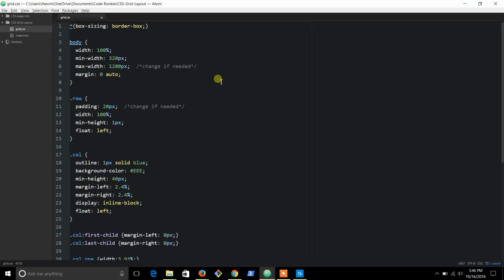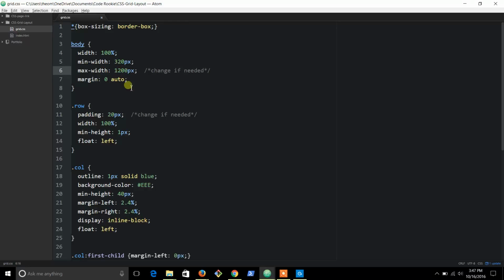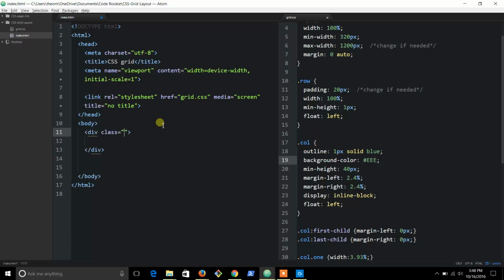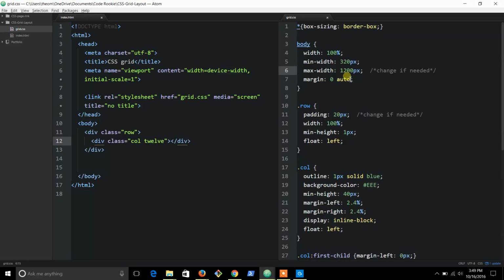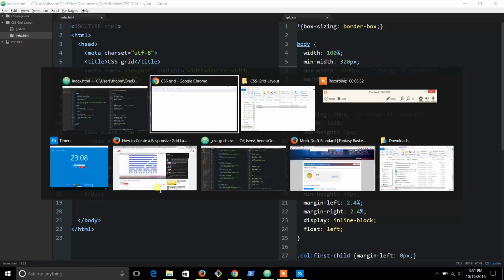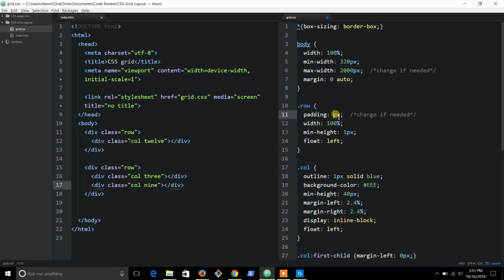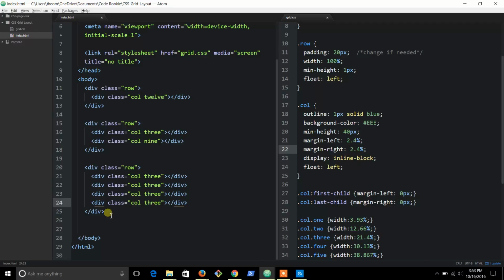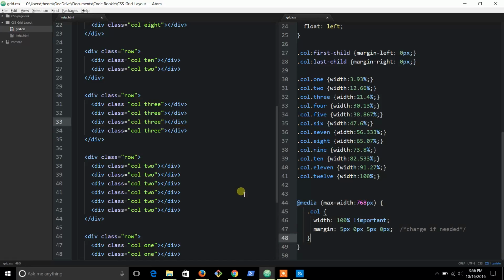CSS Grid Layout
How to do an easy grid layout for flexibility and responsiveness.